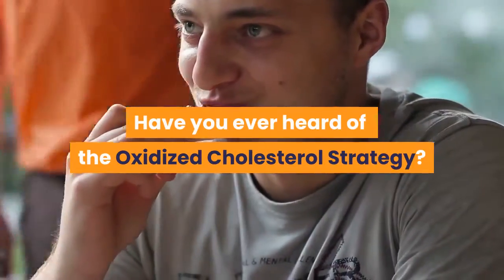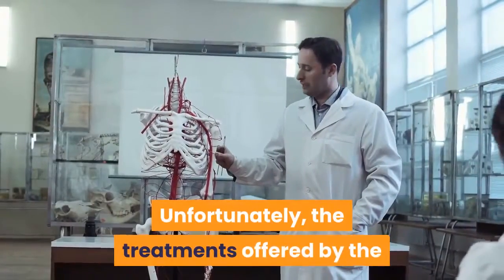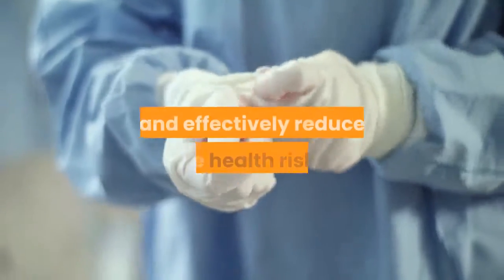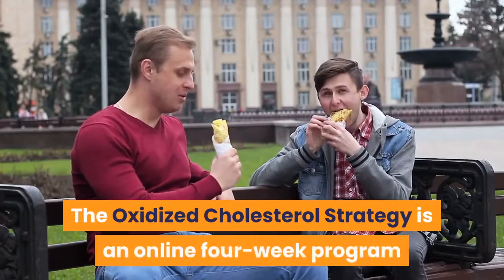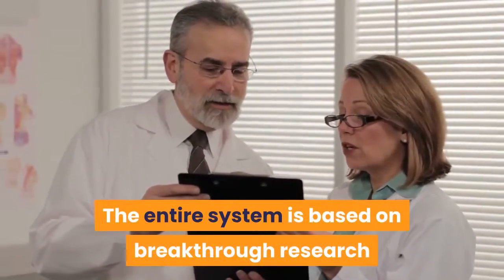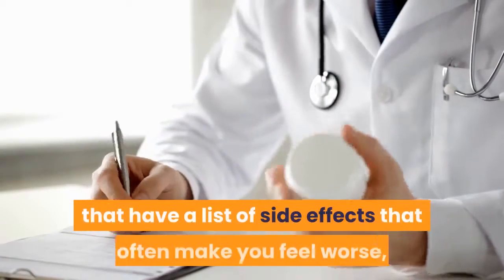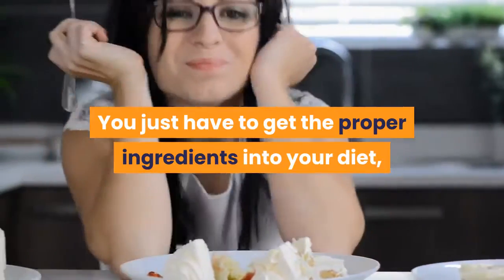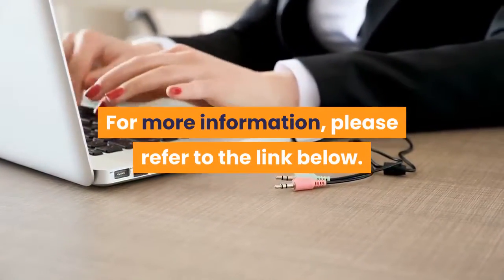The Oxidized Cholesterol Strategy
Have you ever heard of the Oxidized Cholesterol Strategy?

Many studies have revealed that it might not be high cholesterol levels that are causing heart attacks, and that clogged arteries are the main culprit.

Unfortunately, the treatments offered by the pharmaceutical industry have two statines which means that when you lower your cholesterol level, your arteries get more clogged.

In order to tackle both issues to thoroughly and effectively reduce the health risks, you need to combat both high cholesterol levels and unclog your arteries and that’s what

The Oxidized Cholesterol Strategy teaches you how to do.

The Oxidized Cholesterol Strategy is an online four-week program that teaches you how to lower your cholesterol level below 100 and clear out 93% of your clogged arteries naturally.

The entire system is based on breakthrough research that shows how one single ingredient can do all of this while also preventing diseases such as strokes and heart attacks.

There’s no need to take prescription medications that have a list of side effects that often make you feel worse, nor do you have to count calories, eat a restricted diet or run on a treadmill for hours on end.

You just have to get the proper ingredients into your diet, do some daily activity and make simple lifestyle changes, and that’s precisely what The Oxidized Cholesterol Strategy teaches you how to do.